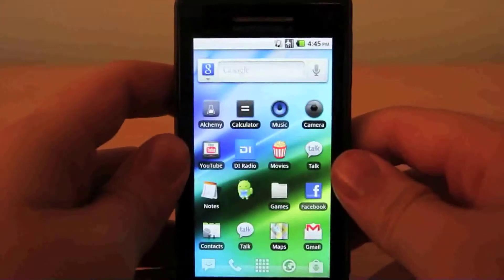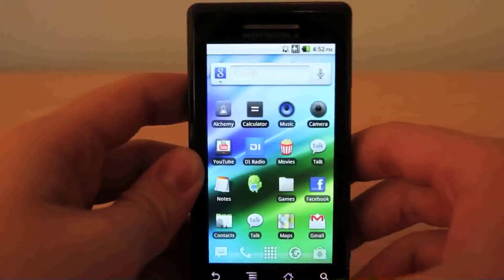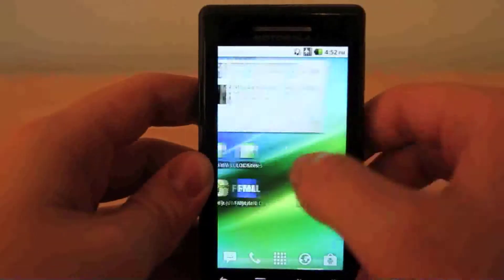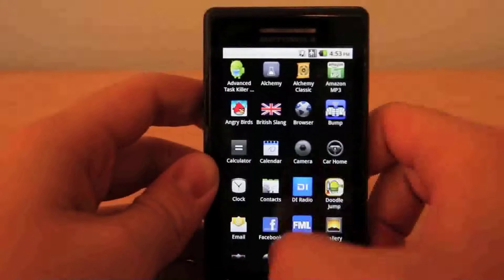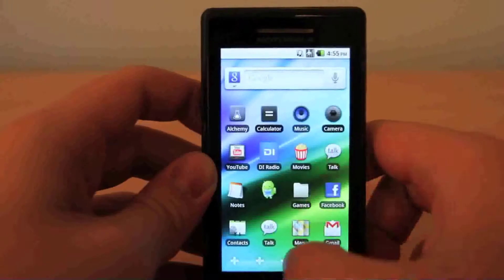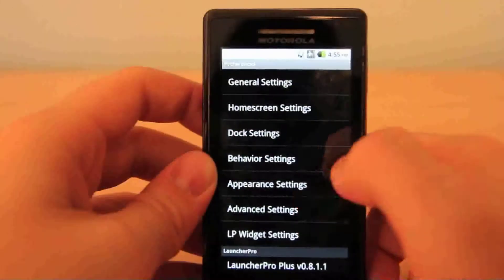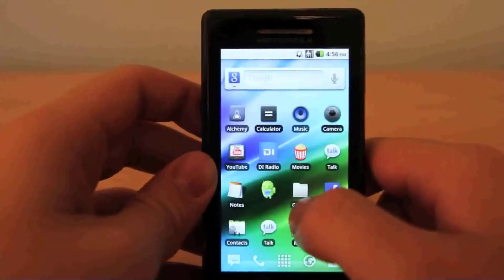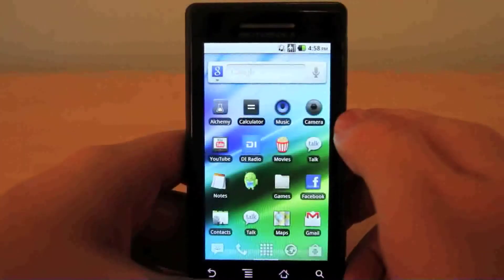App Review: LauncherPro (Android)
LauncherPro is an excellent launcher for the Android platform. It allows for quicker speeds, custom widgets, dock setups, and much much more. Check it out!